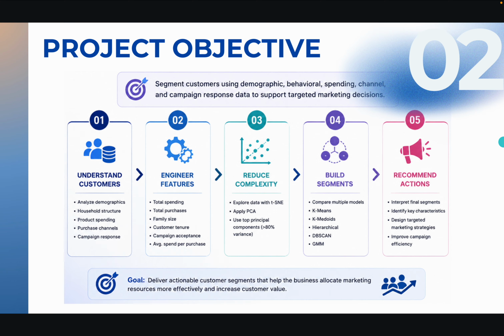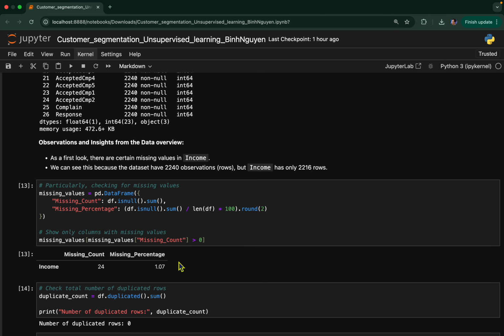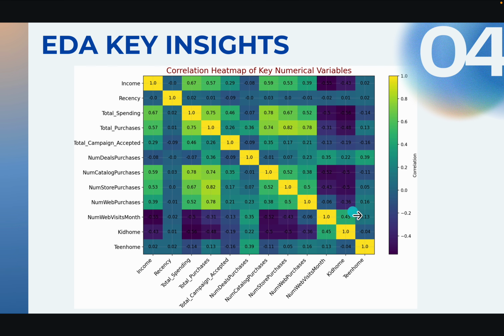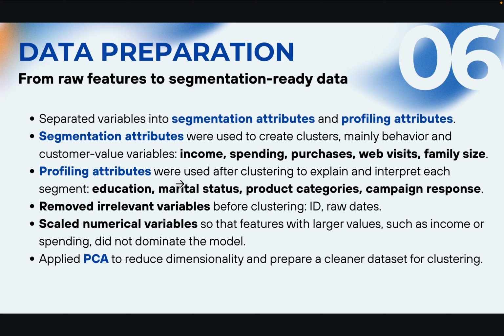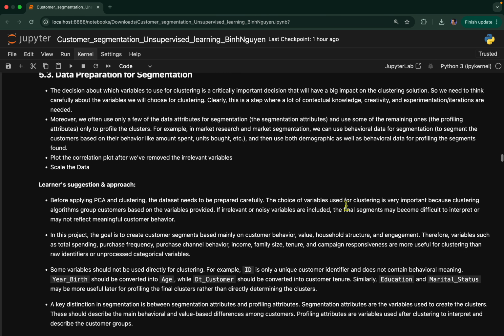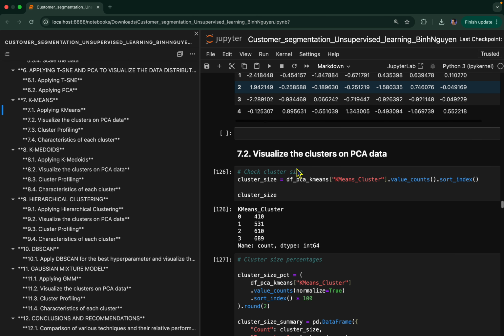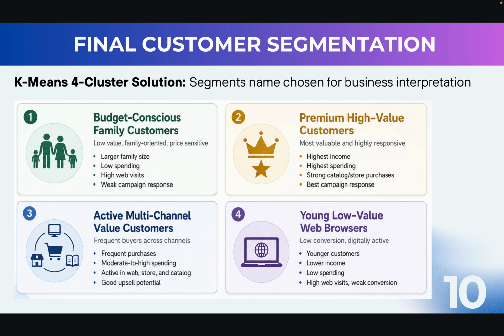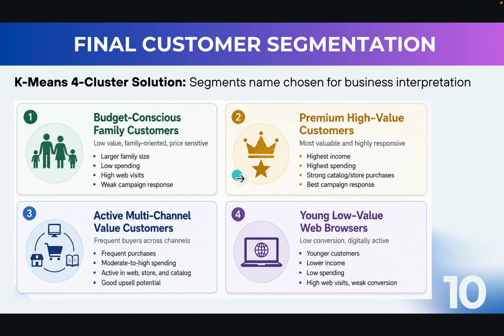Customer Segmentation Using Unsupervised Learning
Program: Applied Artificial Intelligence and Data Science
Institutional Context: Great Learning x MIT
Project Type: Capstone / Portfolio Project
Domain: Marketing Analytics, Customer Segmentation, Unsupervised Machine Learning
This project applies unsupervised machine learning to a marketing campaign customer dataset to identify meaningful customer segments. The main objective is to group customers based on similarities in demographic profile, household structure, spending behavior, purchase channels, and campaign responsiveness.

Customer segmentation is important because different customer groups may have different needs, purchasing habits, channel preferences, and responses to marketing campaigns. Instead of applying the same marketing strategy to all customers, segmentation allows a business to design more targeted and efficient strategies for different customer groups.

The project uses dimensionality reduction and clustering techniques to understand the customer base and recommend practical marketing actions for each segment.